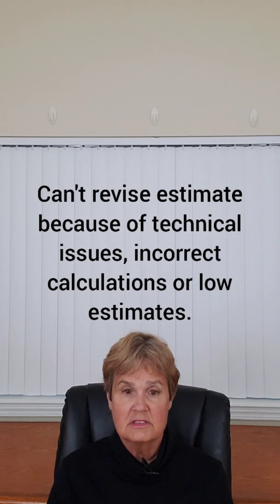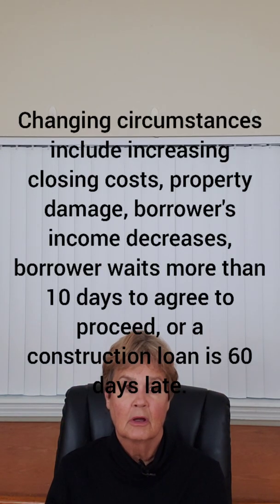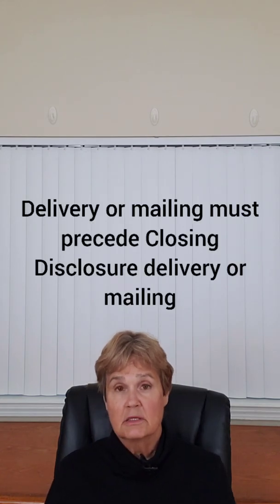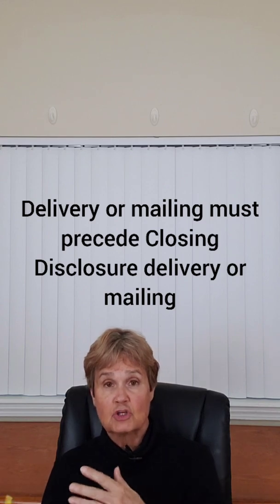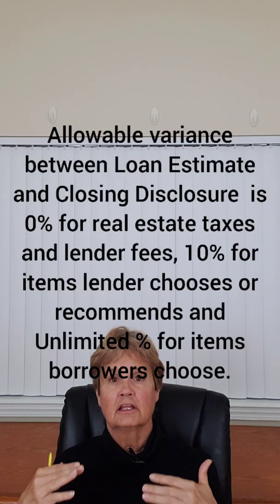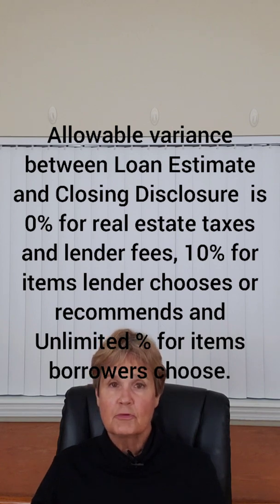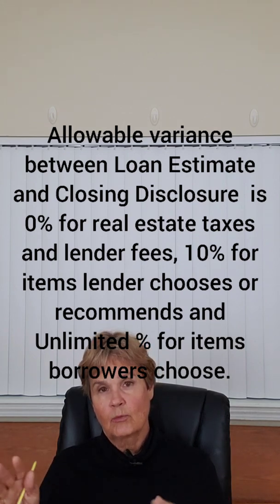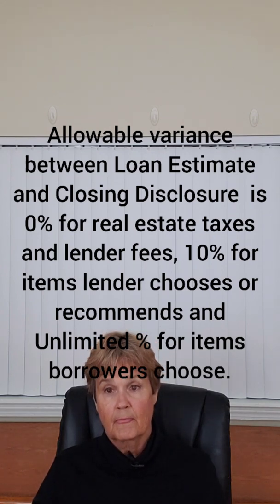TILA RESPA Integrated Disclosure Rule (TRID) (Free Tutorial)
Welcome to the fourth episode of the National Mortgage Exam Tutorials & Practice Tests videos. The series will be following the sequence of topics as presented in the NMLS test content outline Near the end of each video there is a link for downloading practice questions.

You can purchase The SAFE Mortgage Loan Originator National Exam Study Guide There are hundreds of questions and two practice exams.

First, go to Settings/Privacy in your profile and make subscriptions public.
The TILA RESPA Integrated Disclosure (TRID) went into effect in 2015. Prior to 2015, all residential loans required a signed TILA APR disclosures and a Good Faith Estimate (GFE) at or shortly after an application, and a HUD-1Settlement statement with another TILA disclosure.  The new corresponding disclosures are called the Loan Estimate and Closing Disclosure and the TILA APR disclosure is incorporated into each document. TRID applies to most closed-end residential loans (1-4 units) including purchase, refinancing, construction-only loans, and vacant land or 25 or more acres of land. It does NOT apply to reverse mortgages and Home Equity Lines of Credit (HELOC).

Loan Estimate Triggers
• Name
• Income
• SSN
• Property Address
• Estimate of Value
• Requested loan amount

Loan Estimate (LE) Facts
• Expiration date for interest rate lock
• Credit report fee is the only money that can be collected before the loan estimate is delivered and borrower requests to proceed.
• Borrower can’t be required to submit any documents before LE is received.
• LE must be mailed or delivered within 3 business days after loan application.
• LE must be delivered or mailed no later than 7 days before loan consumption (the day the state recognizes as the date when the borrower is legally contracted to the creditor. Possibilities include the day the contracts were signed or the day of funding.)

Loan Estimate (LE) Revisions
Creditors may not revise an estimate because of technical issues, incorrect calculations or low estimates. They can revise if changing circumstances:
• Increase the closing costs
• Affect the value of a property
• Negatively affects a borrower’s ability to qualify for the loan
• Consumer waits more than 10 business days to indicate an Intent to Proceed.
• Settlement is delayed more than 60 calendar days for a new construction loan if the original LE includes the statement that the estimate can be revised for this reason.

Lenders must operate within the following timeframes when reissuing an estimate:
• Delivered or mailed within 3 business days after becoming aware of the new information that required the reissuance.
• Delivery/mailing must precede the date the Closing Disclosure was delivered/mailed.
• Revised estimate is received at least 4 business days prior to loan consummation (mailed at least 7 business days prior). If the closing is scheduled before then, the changes may be reflected in the closing statement without reissuing the estimate.

Special Information Booklet
• Explains Settlement Costs
• Must be mailed or delivered within 3 business days after application

Closing Disclosure (CD)
• Borrower must receive the Closing Disclosure at least 3 business days before consummation. If the following items change, a new Closing Disclosure must be provided to the borrower and settlement is delayed for an additional 3 business days:
• APR.
• Loan product.
• Addition of a prepayment penalty.
• If there are changes other than these three items, borrower has the right to view the revised CD 1 business day before consummation.
• Seller hardship may be an exception to the 3-day rule
• Seller has the right to view the CD 1 day before consumption

Acceptable Percent of Variance between the Loan Estimate and Closing Disclosure numbers are:
• 0% for items outside of borrower’s control: real estate taxes, lender fees (loan origination and interest rate), credit report, and appraisal
• 10% for items lender chooses or recommends: government recording fees and title insurance (if recommended)
• Unlimited % for items that borrower chooses or that are paid per-diem (depends on closing date): Hazard insurance, title insurance (if not recommended by lender), and pre-paid mortgage interest (per-diem calculation). Lenders have 60 days to refund any excessive variance between the two documents.

Right of Recession
• A 3-day cooling-off period for refinances, home improvement or second mortgage loan on a primary residence.
• Loan not funded until period is over.
• Borrowers receive a Notice of Right to Rescind when applying.
• They can cancel in writing up until midnight of the third business day (including Saturday) after signing the contract.